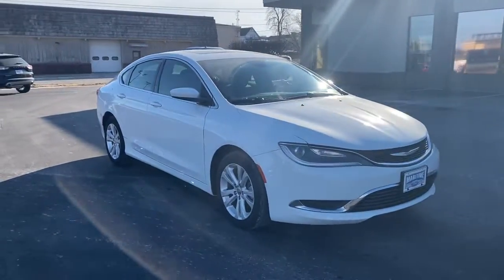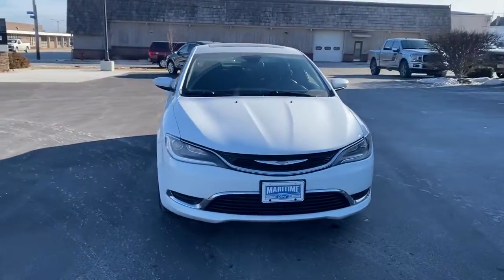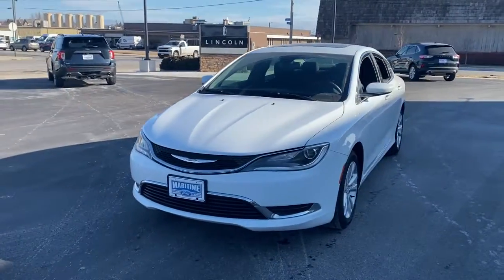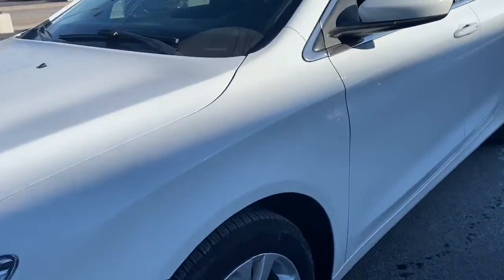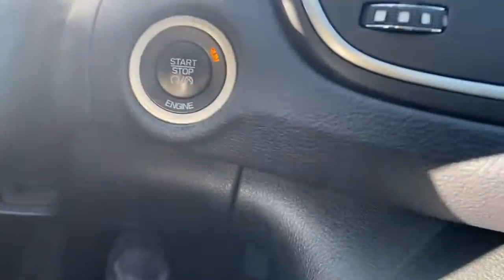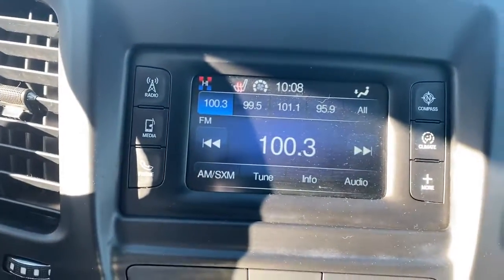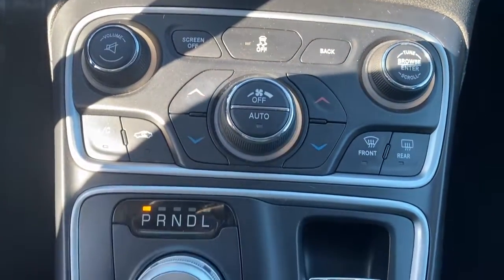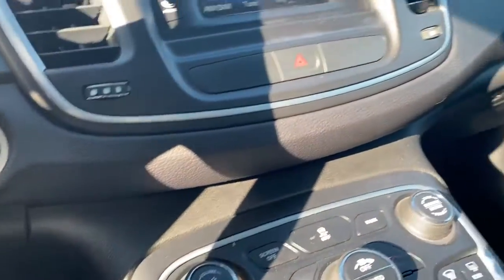2015 Chrysler 200 Manitowoc, Green Bay, Sheboygan, Two Rivers, Plymouth 739A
Bright White Used 2015 Chrysler 200 available in Manitowoc, Wisconsin at Maritime Ford. Servicing the Green Bay, Sheboygan, Two Rivers, Plymouth, WI area.

Maritime Ford
1305 Franklin St

Bright White exterior with a Black interior this local trade 2015 Chrysler 200 Limited has the 2.4L engine Convenience Group and Comfort Group. Equipped with traction control brake assist electric park brake electric power steering keyless Enter N Go variable intermittent windshield wipers security alarm speed control rear window defroster Uconnect 5.0 integrated voice command with Bluetooth audio jack input for mobile devices remote USB port tilt telescope leather wrapped steering wheel with audio controls power windows with 1 touch up down front windows LED interior lighting rearview mirror with microphone rear seat arm rest with cup holders front center sliding armrest automatic bi-function halogen projector headlamps with LEDs LED tail lamps 17in aluminum wheels 8 way power driver seat with 4 way power lumbar adjust heated exterior mirrors ParkView rear back up camera dual zone a/c rear heating and a/c du